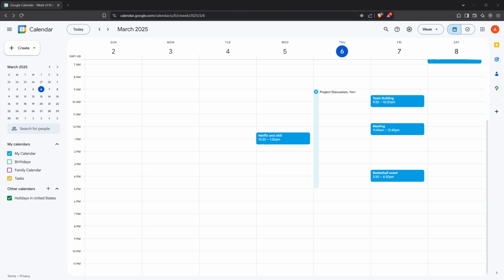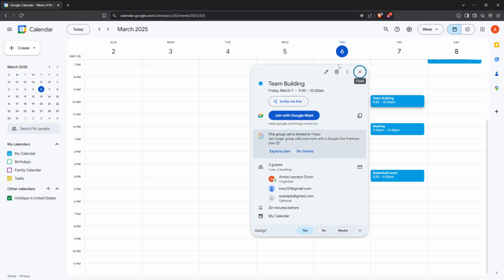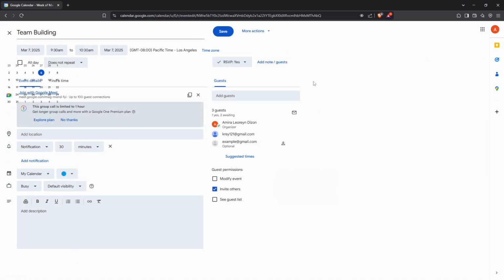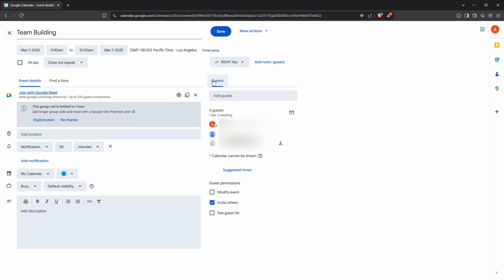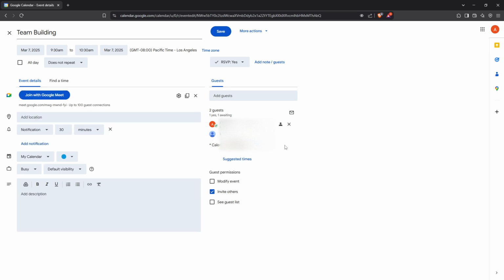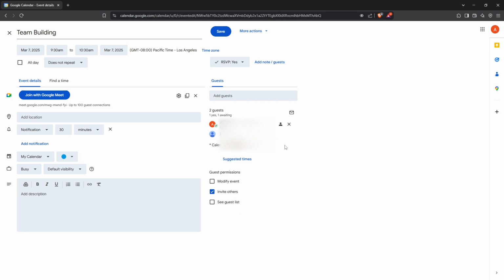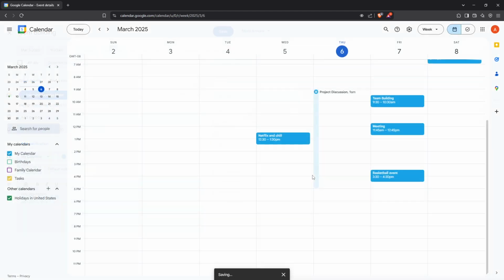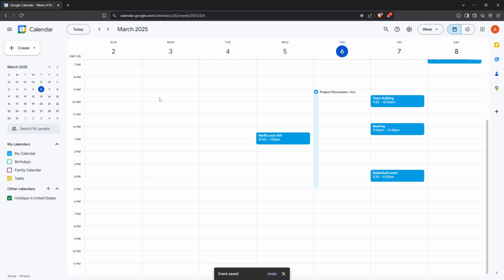How to Remove Guest Google Calendar Tutorial [2025 Full Guide]